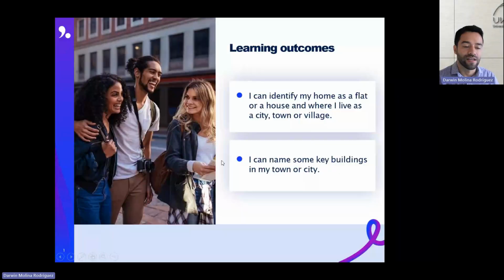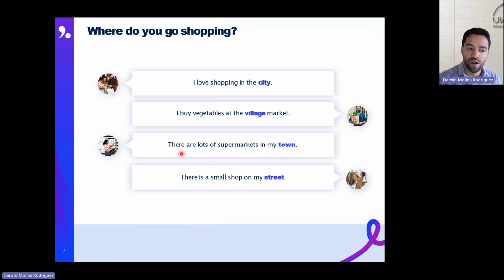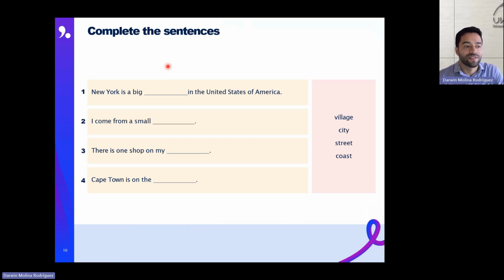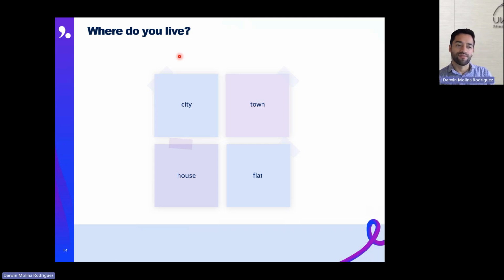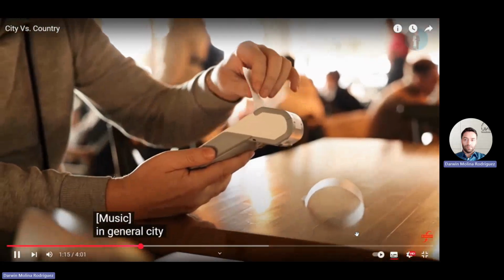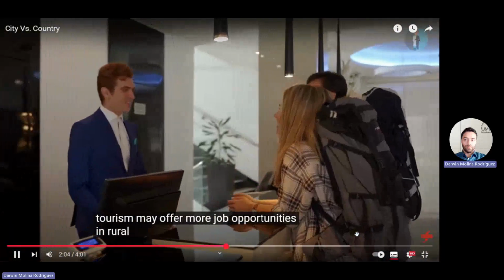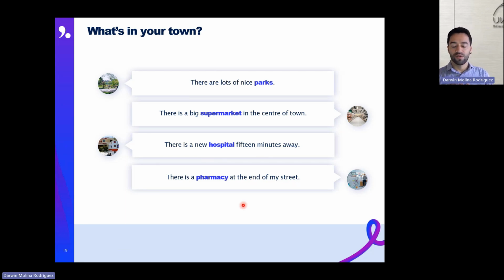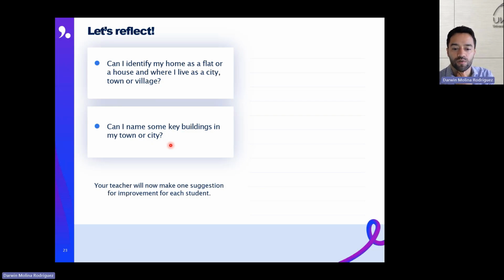Exploring my city